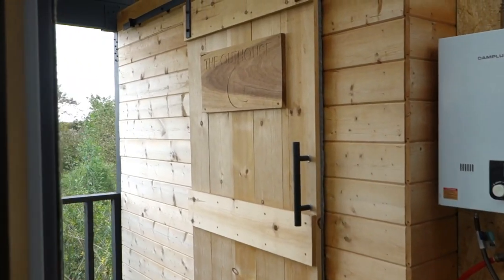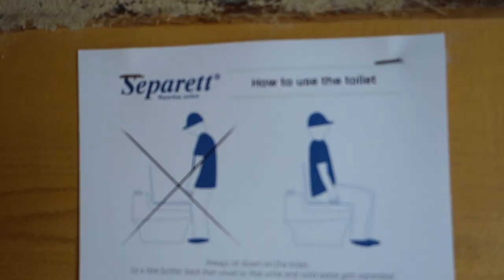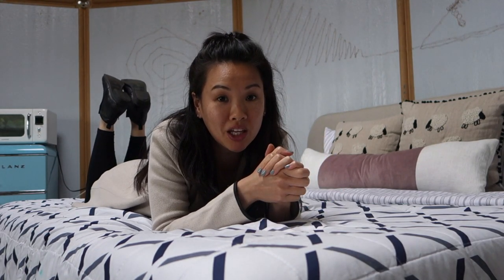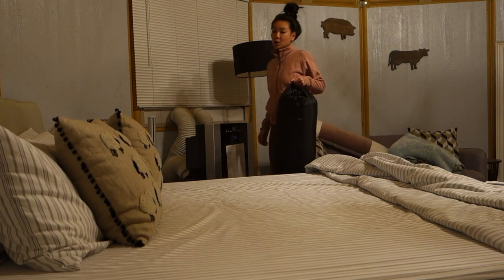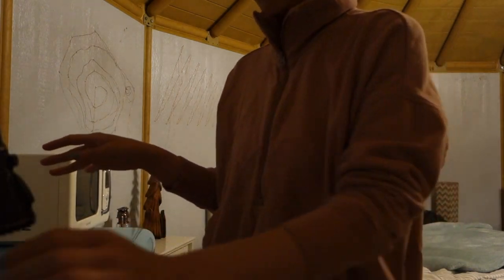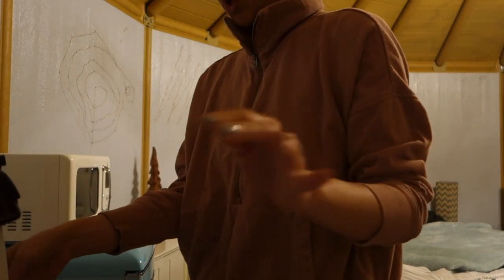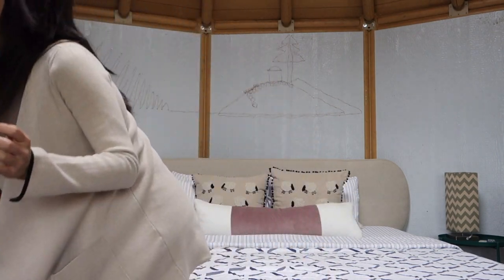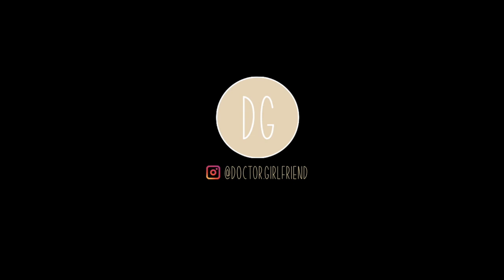I SPENT THE NIGHT IN A YURT...SOLO!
Come along as I embark on another SOLO trip! This time, in a Yurt out in the wilderness! See how I tackle the compost toilet, no hot water, and the pitch-black darkness of night!